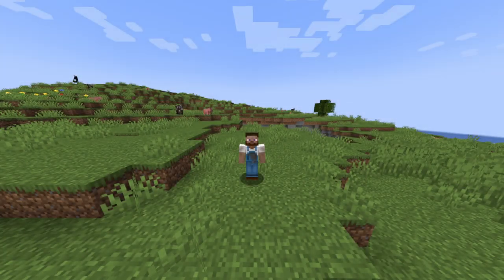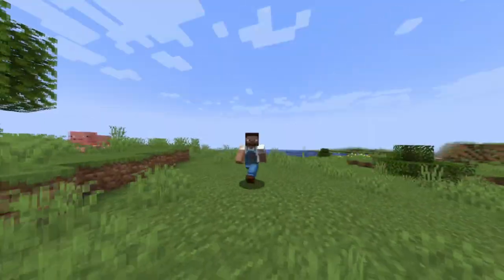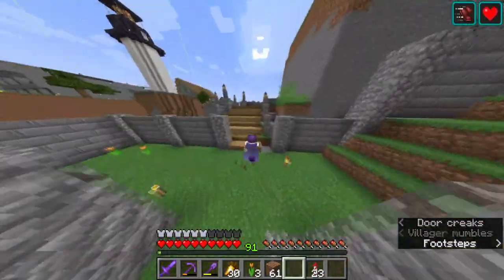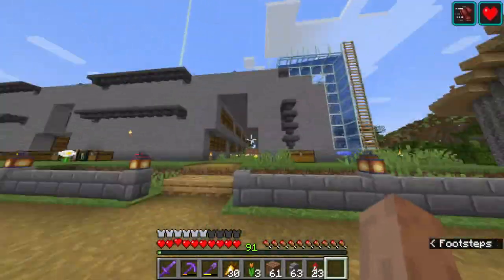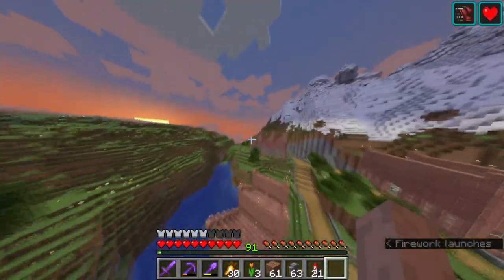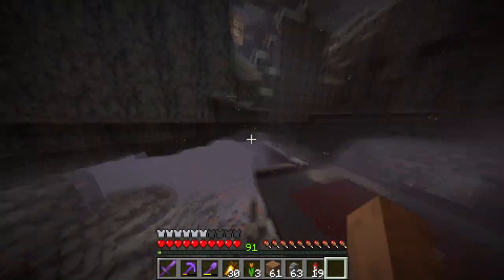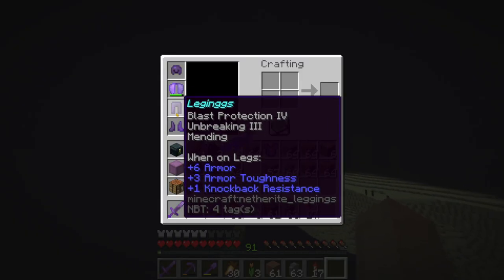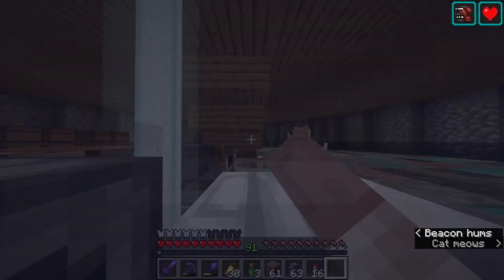Average amount of off-screen mining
This is a shit post. This is just a Minecraft world tour.

Here you go David!

PerfTaco